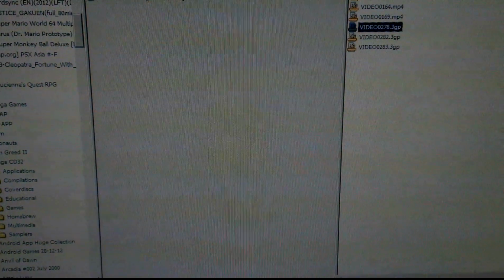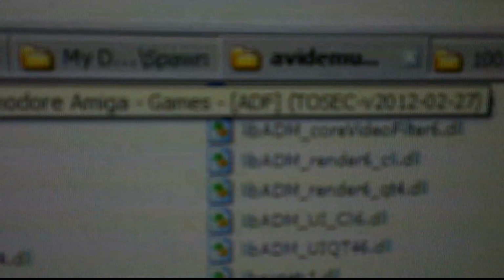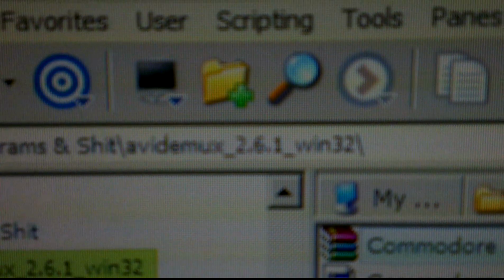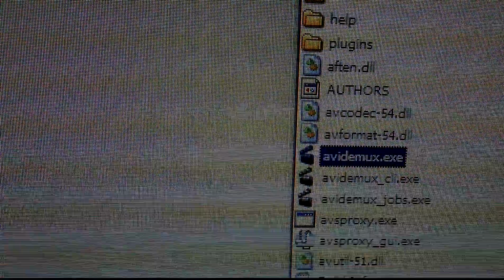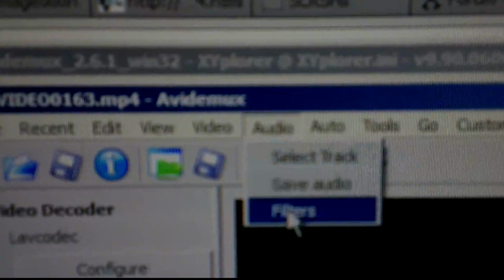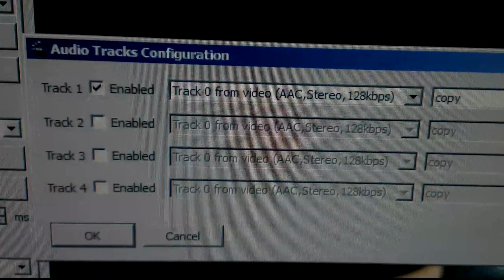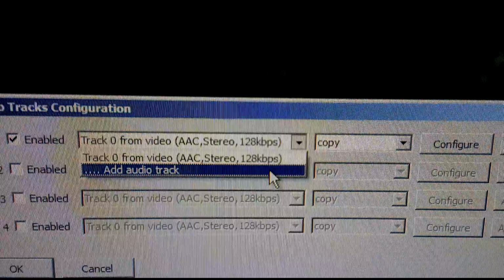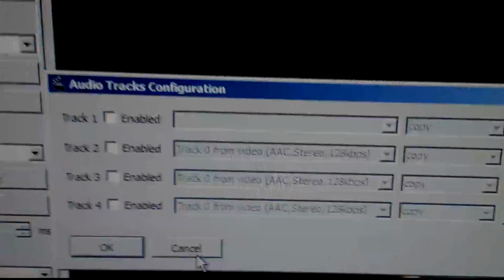[Crapola] Brettbadly & Some Sound(Natch! lol) Ideas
Mainly for brettbadly this one. He is concerned about weak audio on his vids. On this vid I make some suggestions but I think it would be better if I throw it out to the folks out there that do things better. So my fellow YT chums let me and the badster know if there any natty/clever programs/tools/whatever that can help him in his quest for awesome audio!

More vids from BB please!! :-D